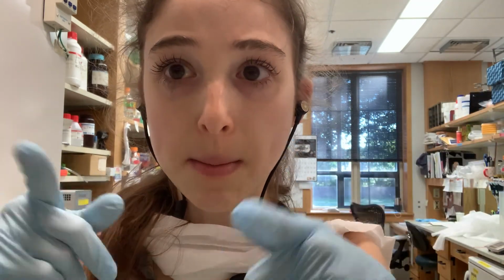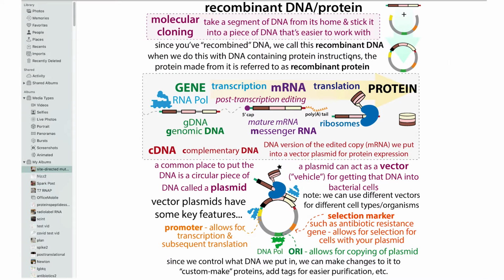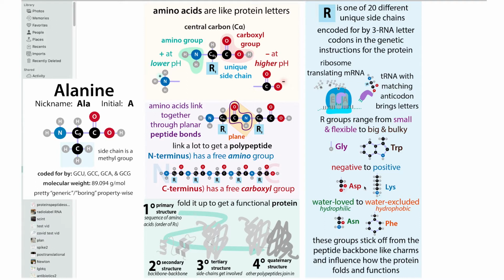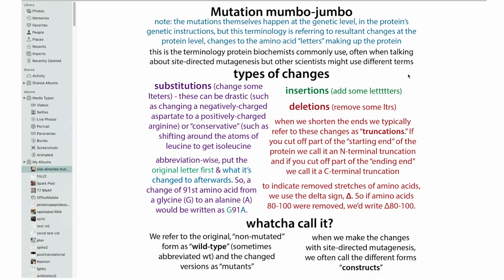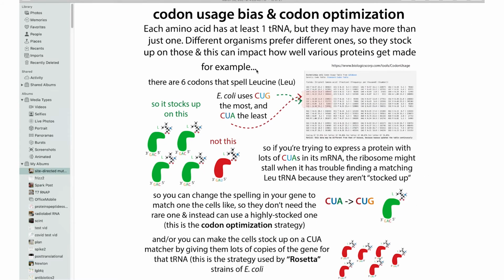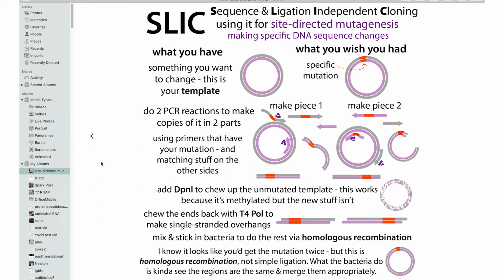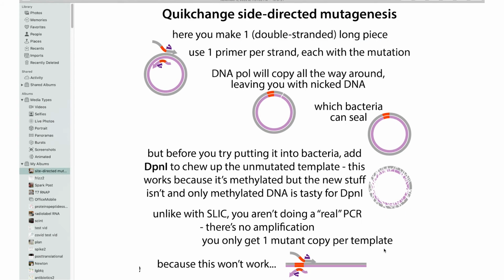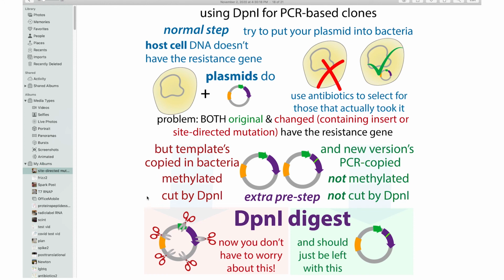Mutant-making: protein expression construct terms and site-directed mutagenesis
With site-directed mutagenesis, I can make specific mutations in proteins by changing their DNA instructions. This lets me see what different parts of proteins do. And I’ve done it A LOT over the past 5 years. As I’m writing up my thesis and paper, I keep coming across a lot of “construct” nomenclature and it really hit home how important site-directed mutagenesis has been to my project! And how confusing some of the terms first seemed, so here we go.

It’s a lot easier to edit DNA when it’s in a small circular piece of DNA called a plasmid inside a test tube than when it’s in a huge coiled-up chromosome inside a cell. So, if we want to study a protein, we can stick the genetic instructions for the protein into a circular piece of DNA called a plasmid vector. This is called molecular cloning and I discussed it in depth
We can then stick that into cells (often bacteria) to get them to make more of the plasmid containing our inserted genetic instructions, and we can stick the plasmid into expression cells to make the corresponding protein. We call this RECOMBINANT protein production. ⠀
Once the DNA is in the plasmid, we can use site-directed mutagenesis techniques like SLIC mutagenesis and QuikChange mutagenesis to introduce specific DNA letter changes into the genetic instructions for the protein. And this can lead to specific protein changes. ⠀
If you’re wondering why we might want to do this, think of a spoon versus a knife. Structure (bowliness vs. long flat jaggedness) and function (scooping vs slicing) are intimately connected. ⠀
The same holds true for biochemical “utensils” like proteins, and we can exploit this relationship to learn about function from structure and structure from function by making specific changes to specific parts using site-directed mutagenesis, then testing to see if those changes affected the protein’s activity. ⠀
A protein’s structure comes ultimately from its genetic instructions: the sequence of DNA letters that get copied into RNA letters determines the sequence of proteins letters (amino acids) in a protein. And because those different amino acids have different properties (size, charge, water-likingness), they affect how the protein folds (structure) & how it acts (function). So if we change the gene, we can change the protein and potentially its functioning.⠀
Potentially because it all depends on where you mutate and how drastic the change is. If, for example, you pierced a small hole in the cup of a spoon and the blade of a knife you probably wouldn’t be able to tell anything had changed if you tested out the knife. But if you tried slurping some soup with that spoon you’d probably dribble down your front….⠀
With site-directed mutagenesis you can do things like make⠀
- substitutions (change some DNA lteters)⠀
    - these can be drastic (such as changing a negatively-charged aspartate to a positively-charged arginine) or “conservative” (such as shifting around the atoms of leucine to get isoleucine which acts pretty darn similarly)⠀
- insertions (add some DNA lettttters)⠀
- deletions (remove some DNA ltrs)⠀
    - when we shorten the ends we typically refer to these changes as “truncations.” If you cut off part of the “starting end” of the protein we call it an N-terminal truncation and if you cut off part of the “ending end” we call it a C-terminal truncation⠀
We refer to the original, “non-mutated” form as “wild-type” and the changed versions as “mutants”⠀
Some notations we use to describe what we’ve done to it:⠀
- For substitutions, we put the original letter first & what it’s changed to afterwards. So, say you changed the 91st amino acid from a glycine (G) to an alanine (A). You could write this as G91A. And if you changed the 215th amino acid from A to G you’d write A215G⠀
- to indicate taking out stretches of amino acids, we use the delta sign, Δ. So if we removed amino acids 80-100, we would write Δ80-100. ⠀

How do we do it? I like SLICE (Site & Ligation Independent Cloning) but another common way is QuikChange. More details in the blog version